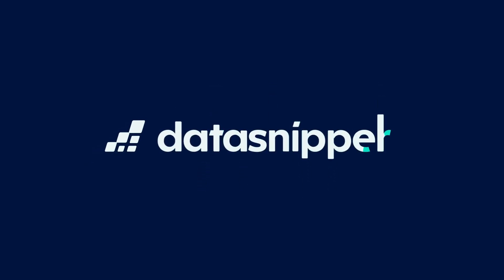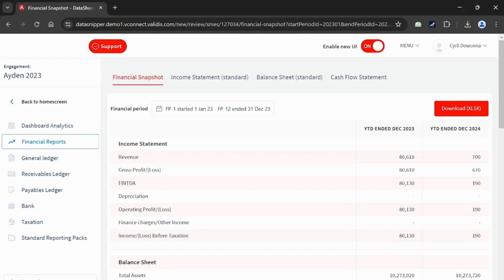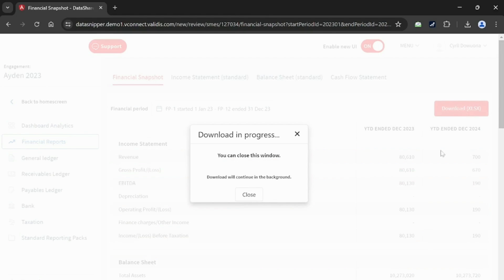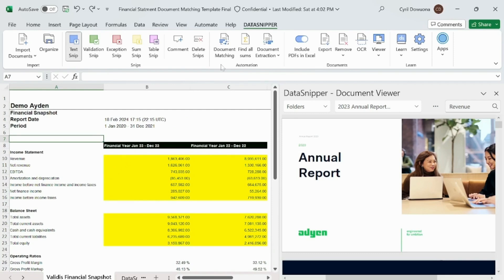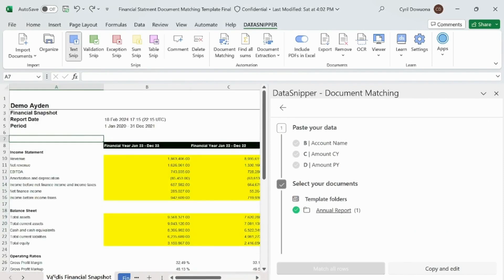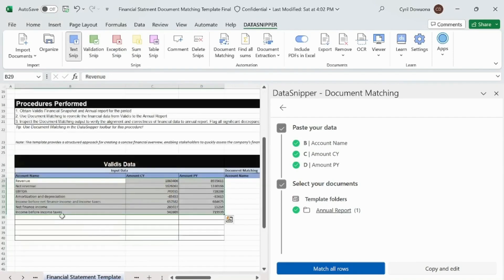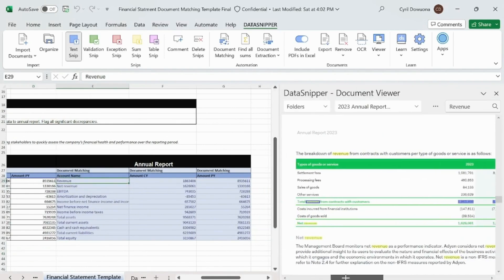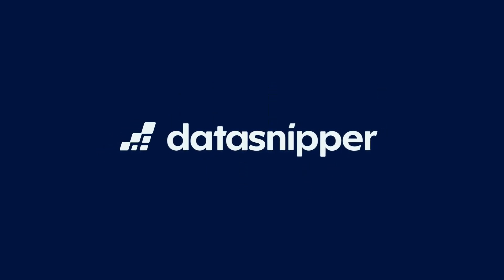How to flow data from Validis to DataSnipper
In this video, we will demonstrate the powerful integration between DataSnipper and Validis, helping you streamline your financial audit process.